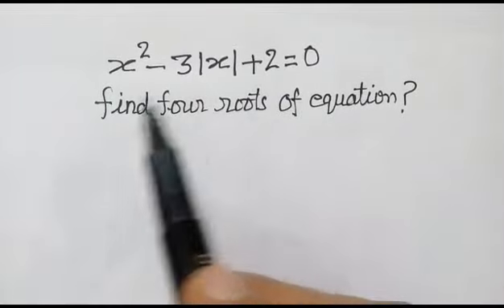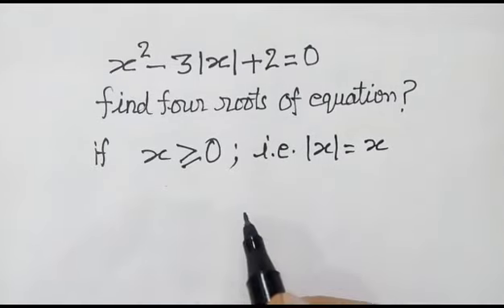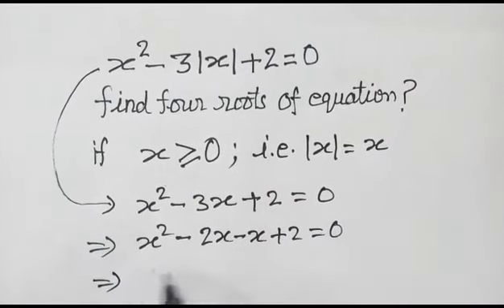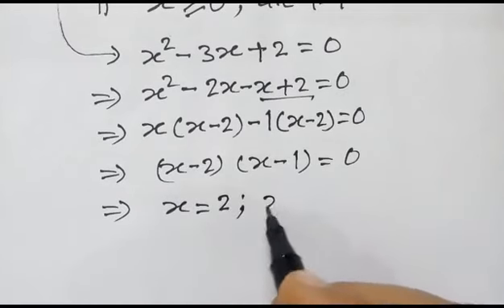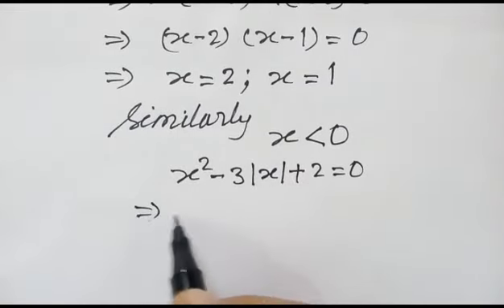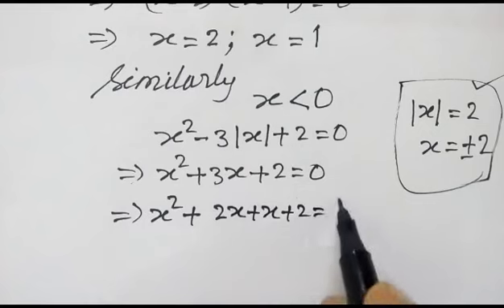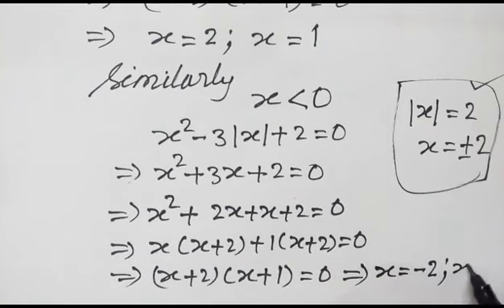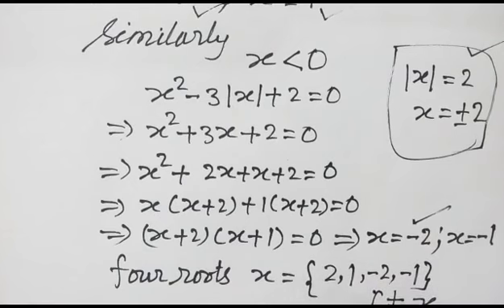Quadratic equation with mod.